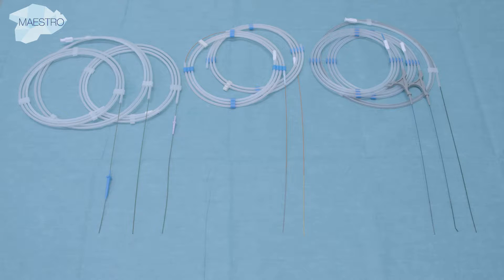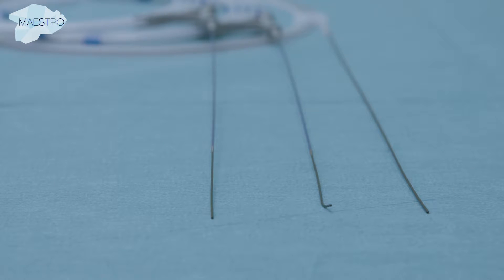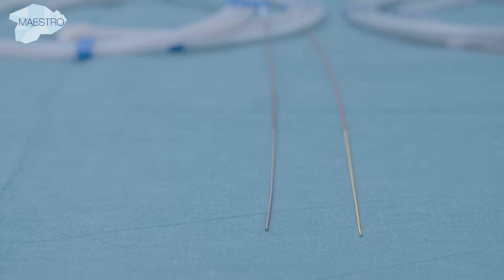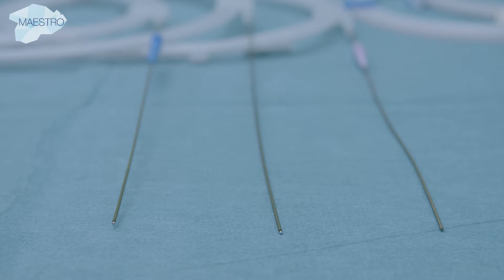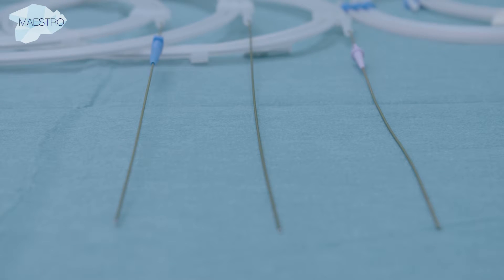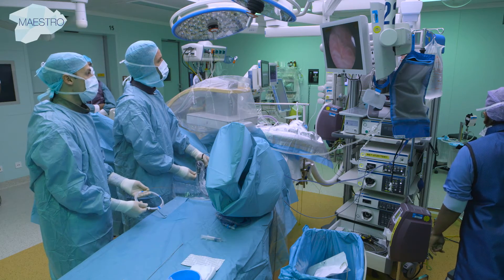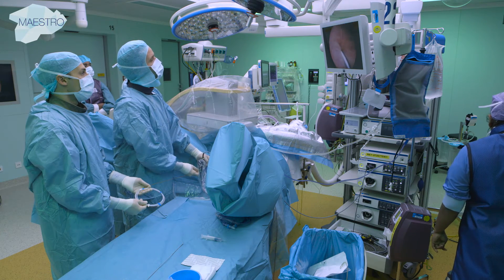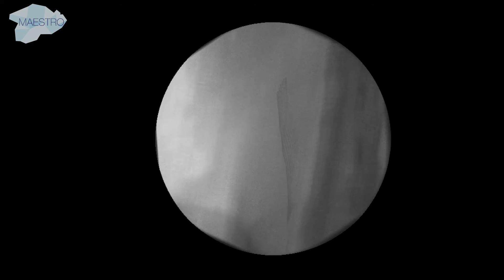Ureteral Guidewires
Numerous types of wires have been developed and are an indispensable tool for flexible ureterorenoscopic procedures. Especially hydrophilic nitinol wires and hybrid guidewires are recommended for safe and reliable access.

Experience a New Level of Online Education!

MAESTRO stands for MAnagement in Endourological Stone TReatment Online and opens a new chapter in online education. Full-length videos allow you to follow the surgeon through a complete procedure, from cystoscopy to stone treatment and stent placement. You can also learn about the equipment which is used during stone surgery. This includes the handling as well as clinical application. Our goal is to make stone surgery accessible to everyone by providing users with expert guidance. We also want to share the opportunities presented by new surgical approaches.

There are several different approaches to perform stone surgery. Depending on indication and stone location the medical staff chooses between semi-rigid ureteroscopy, flexible ureteroscopy, and percutaneous surgery. These procedures are described step-by-step in the videos below.
Flexible ureteroscopy and laser lithotripsy in ureter of an obstructing stone

Stone management is a complex and wide-ranging application field. Approaches such as flexible ureteroscopy or percutaneous surgery require a wide range of equipment. The following videos highlight the devices which are required for stone surgery.